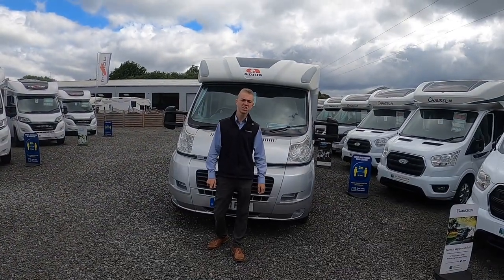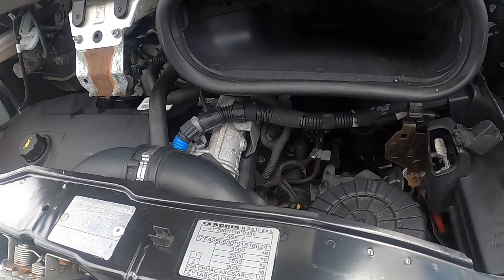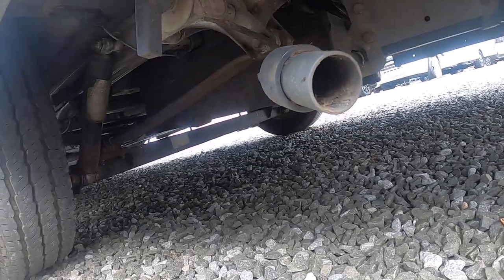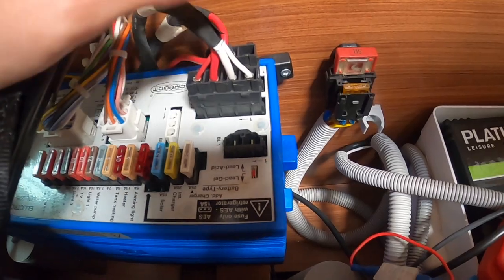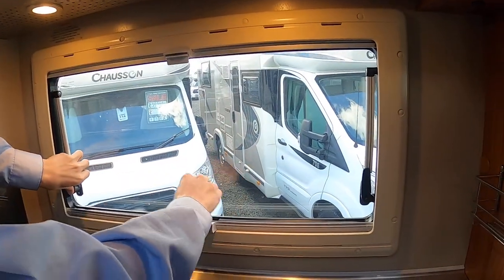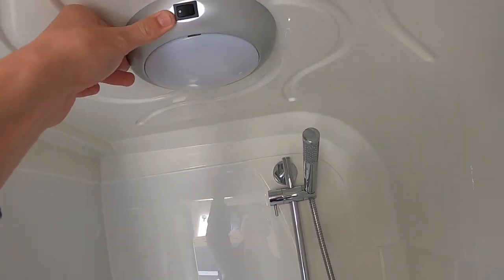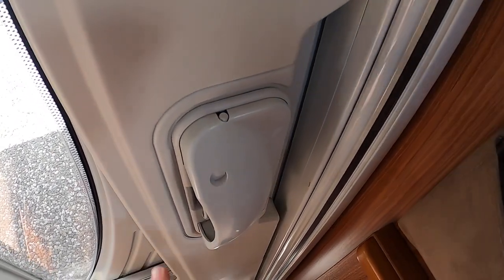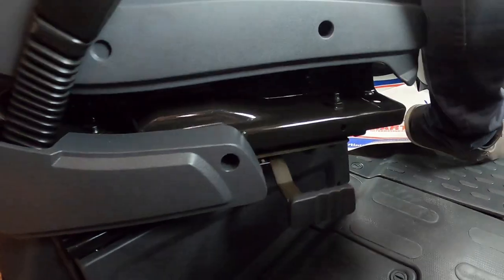Adria Coral Handover Video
This video is about Adria Coral Handover Video